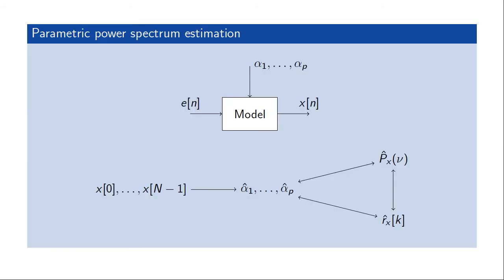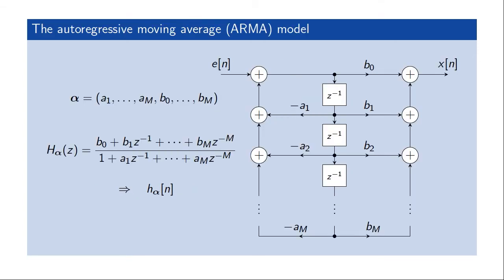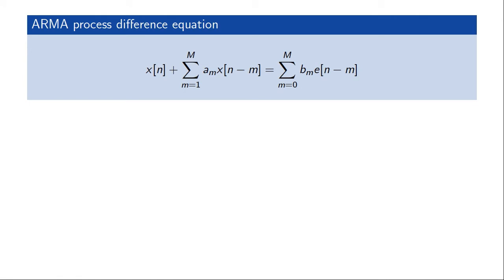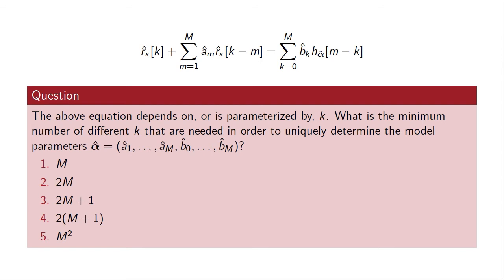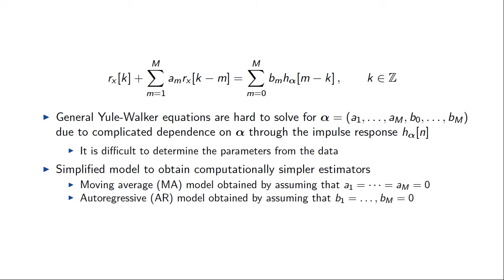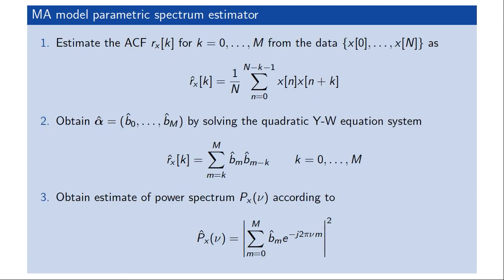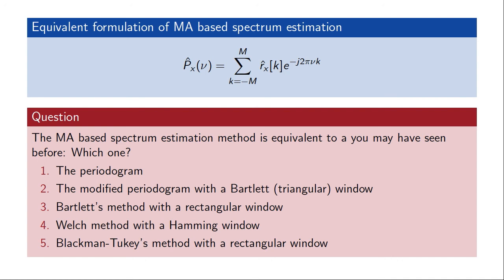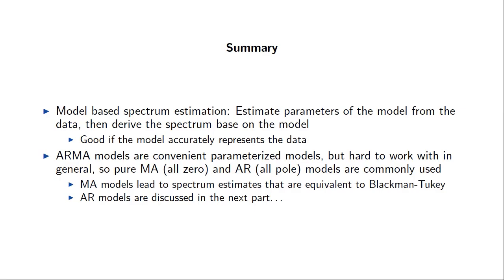ARMA models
ARMA models for introduction to parametric spectrum estimation